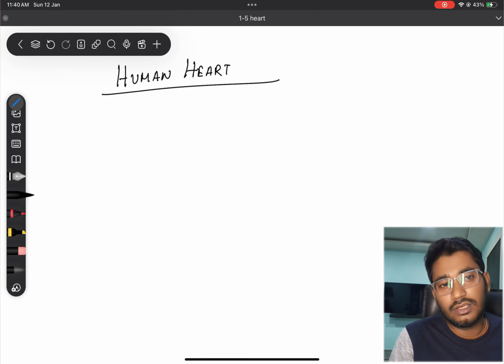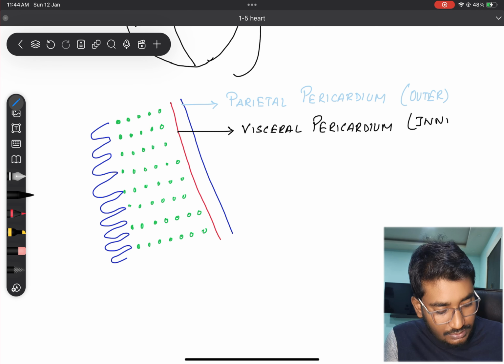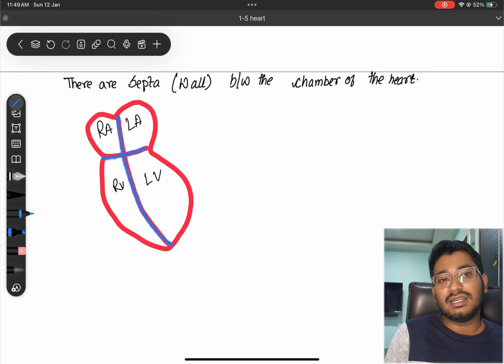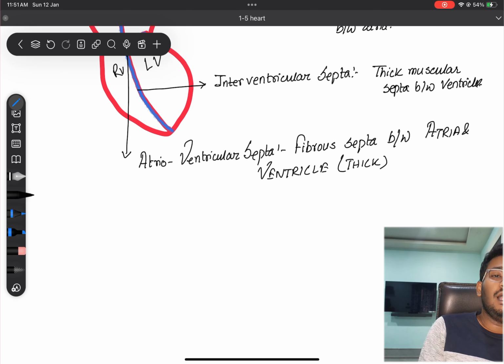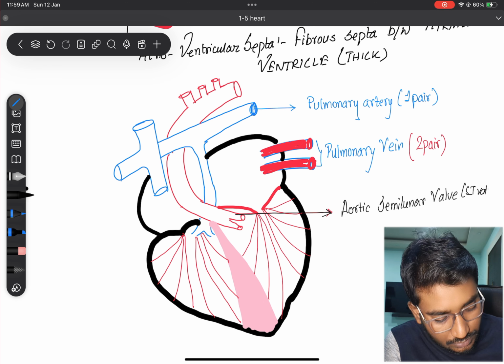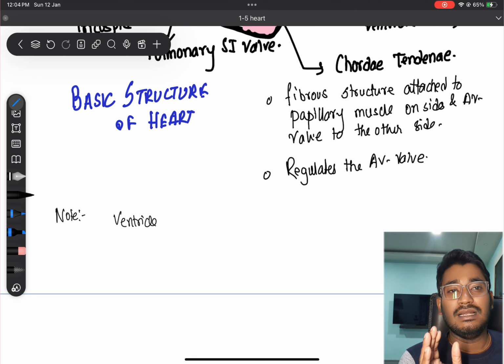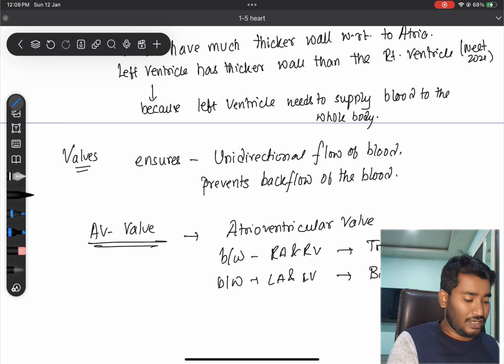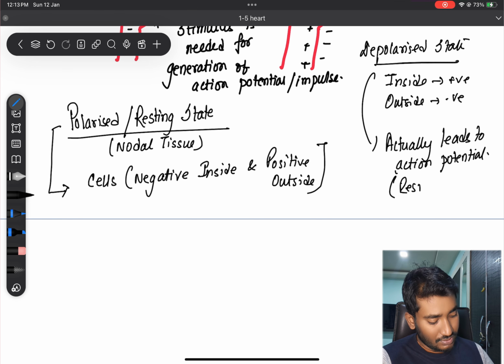HUMAN HEART....(Lecture -5) Neet UG 2025